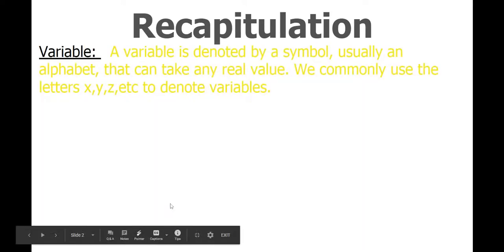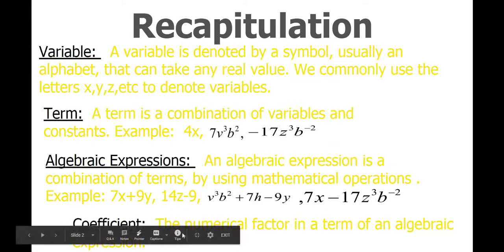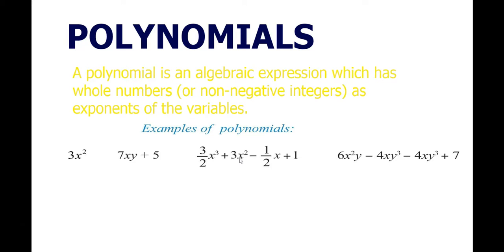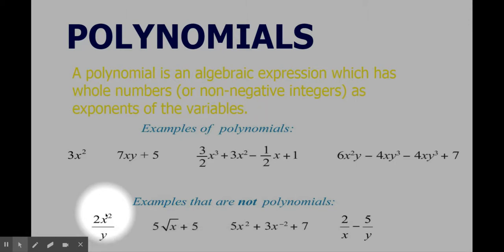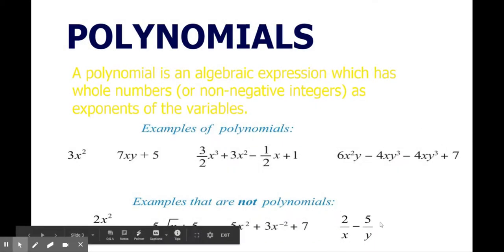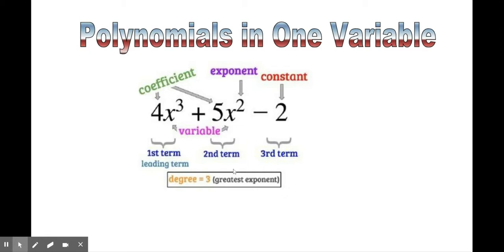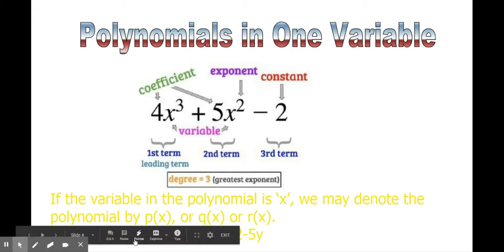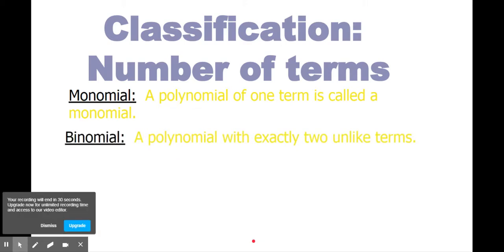Polynomials_9 - Google Slides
Introduction to polynomials _9